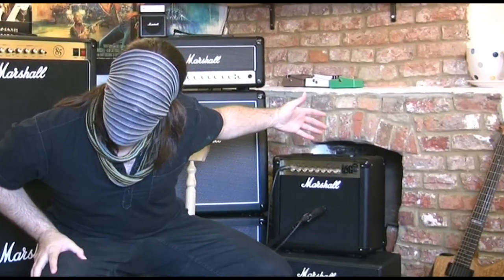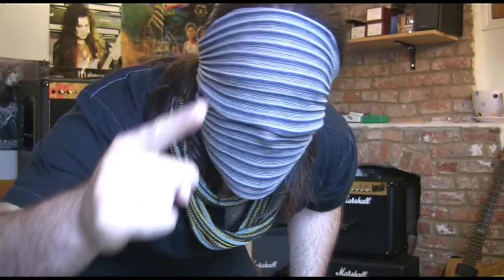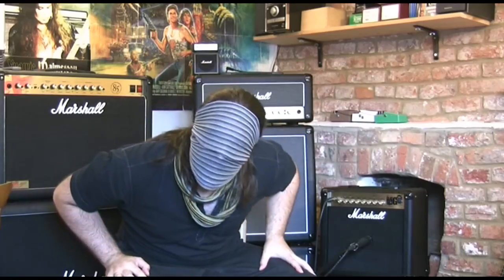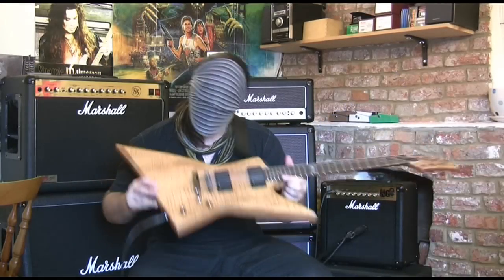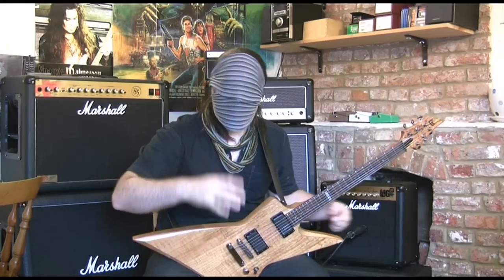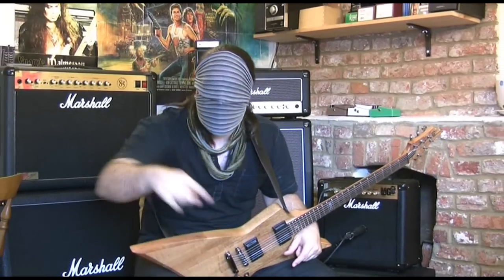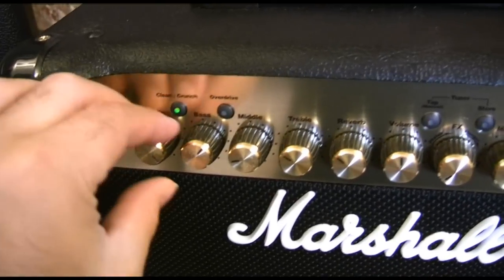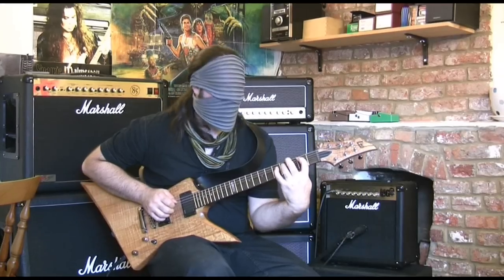Marshall MG15FX - Prepare to be shocked \m/